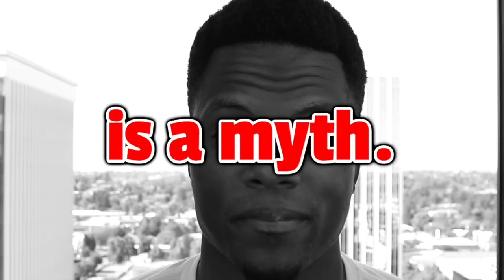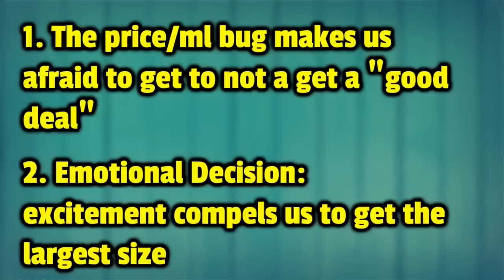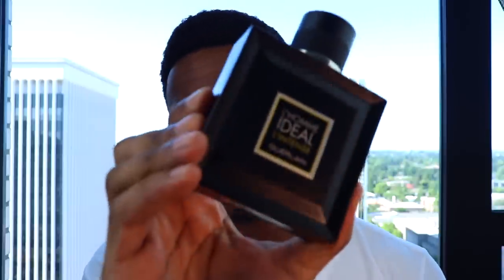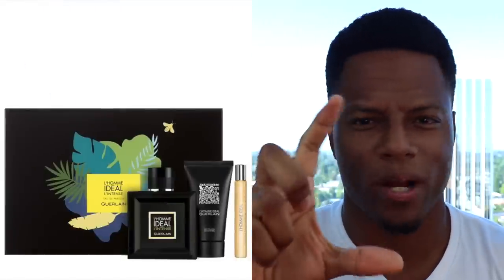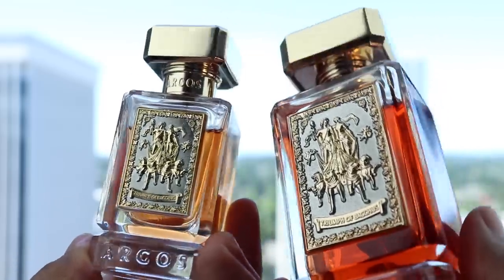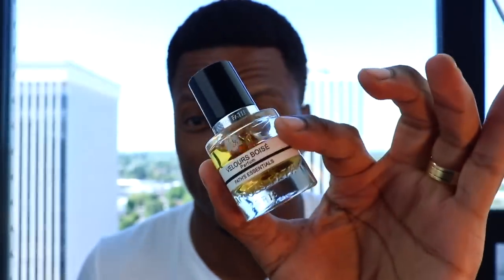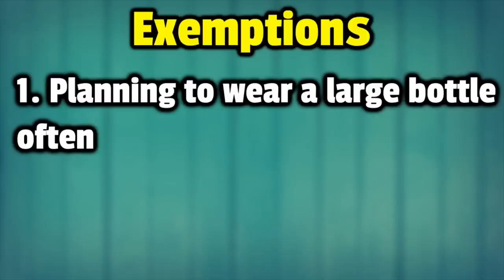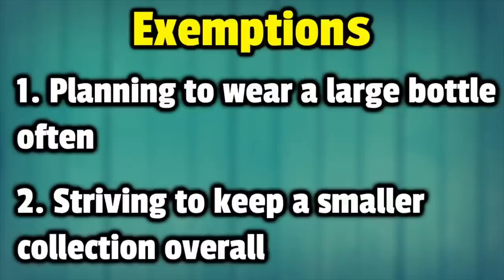You're Making This BIG Mistake When You Buy Fragrances.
I hear this sentiment all over the place here in the fragrance community:

"The bigger bottle size is always a better deal".

This cannot be treated as a blanket statement, but unfortunately, it often is.

In this video, I'm outlining some very clear reasons why this sentiment is seldom true, and you may want to consider them when purchasing new fragrances!

Links to try the fragrances in this video are below.

Argos Triumph of Bacchus:
(UK/EU/surrounding countries)

(code Justin10 for $10 off orders $150+ until July 27th):
Please consider supporting me by joining the Fresh Fam!